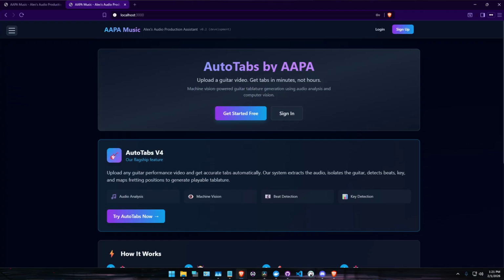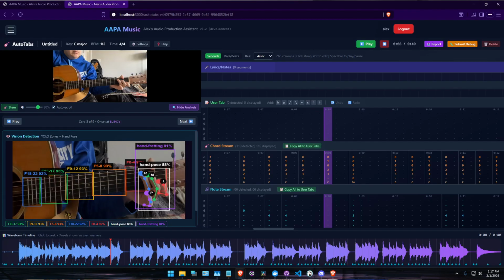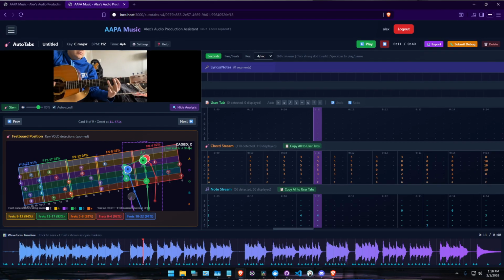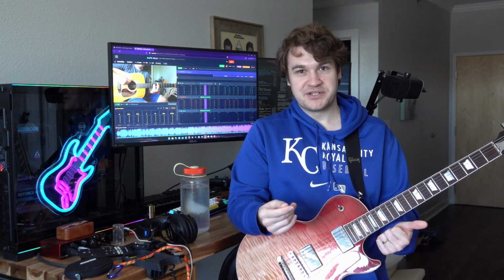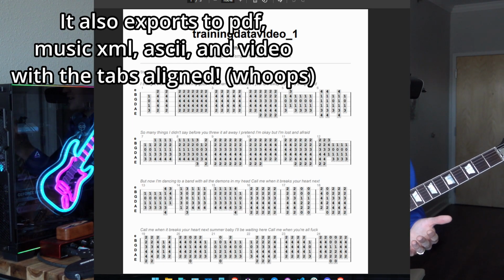I made a machine vision powered guitar tab generator, and I need your help.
Hi! Im Alex, I made a machine vision powered guitar tab generator and I am looking for closed beta testers. If you are are a guitarist of any skill level, a music teacher, singer songwriter, producer, or just anyone who wants an easier tab experience, please watch the video to learn more! I am calling it Alex's Audio Production Assistant, or AAPA AutoTabs.